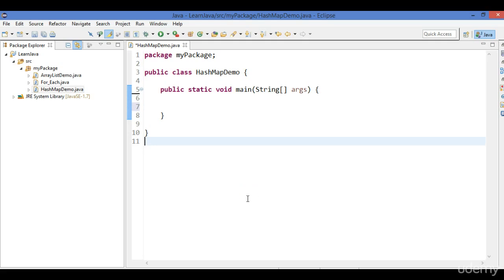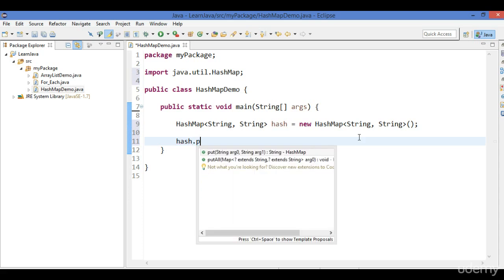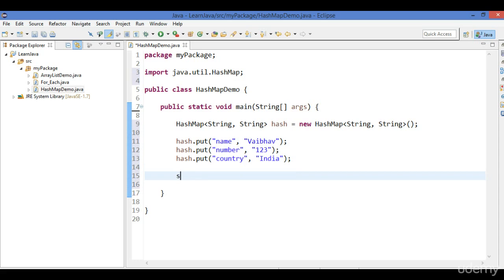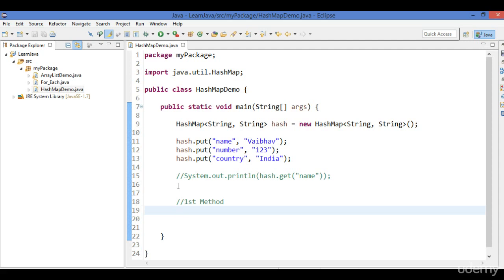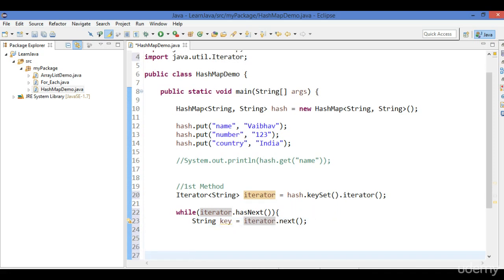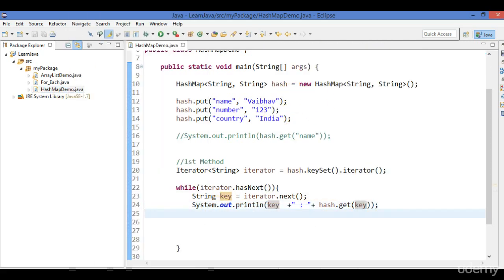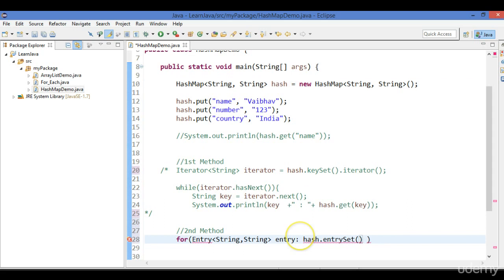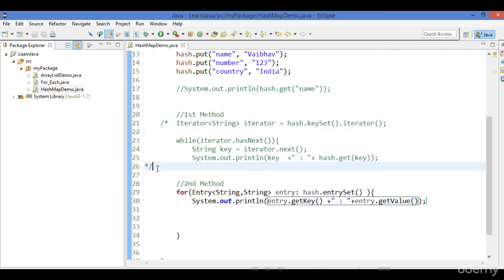Java Class 14 - HashMap